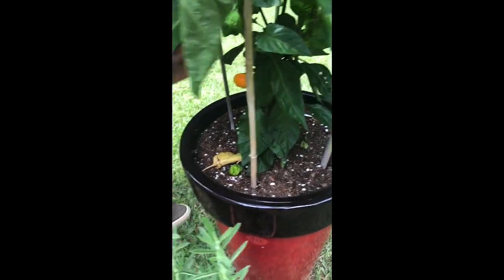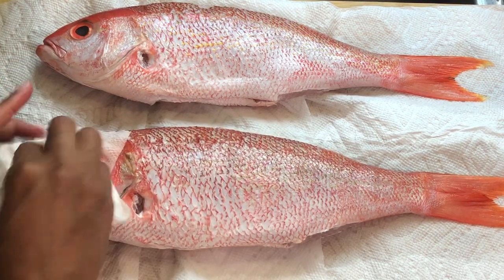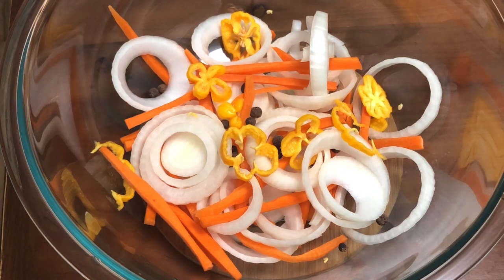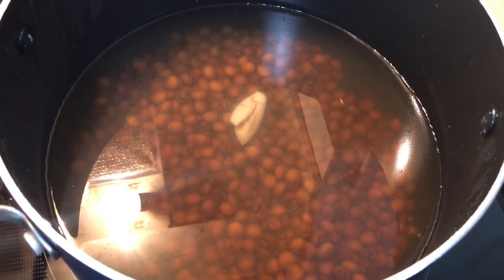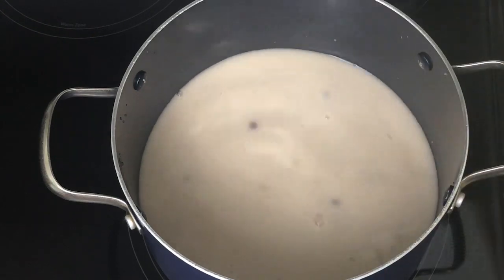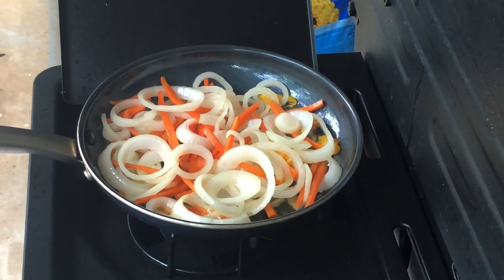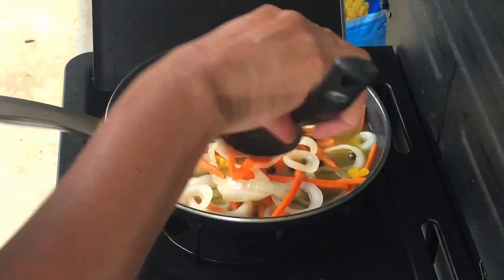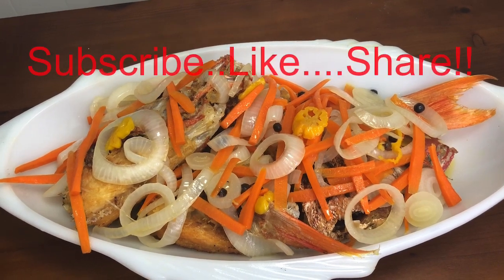Escovitch Fish & Gungo Rice & Peas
Gungo Rice & Peas

1/2 pot of water (you may need to add more during the process)
1/2 or 1 cup of peas
2 cups of rice
1cup unsweetened coconut milk
3 Sprigs of thyme
1 Green onion
1 Scotch Bonnet pepper
1/4 tsp complete seasoning
1/4 tsp adobo
1/4 tsp black pepper
1/2 tsp oil
1/2 tbsp butter

Escovitch Fish

Meaty fish like snapper
Oil for frying (deep fry)
3 tbsp fish seasoning (less or more depends on how much fish you’re making)
1/2 tsp salt
1tsp black pepper

Sauce

1-2 large carrot sliced into sticks
1 large onion
1 scotch bonnet pepper
5-10 allspice seeds
1/2 cup vinegar
1 cup water
1/4 cup sugar
1/2 tsp salt
1/4 tsp black pepper